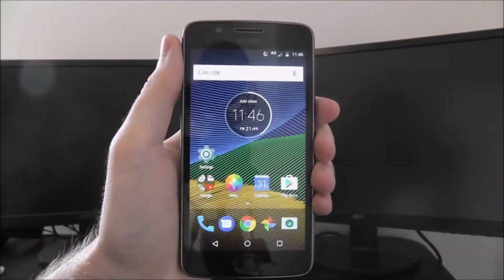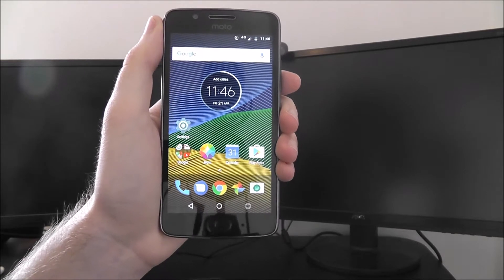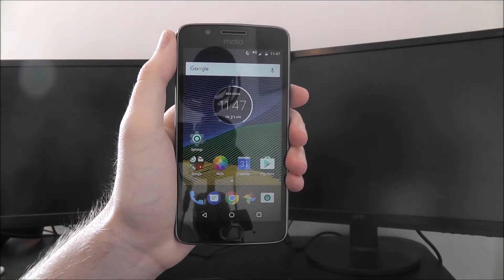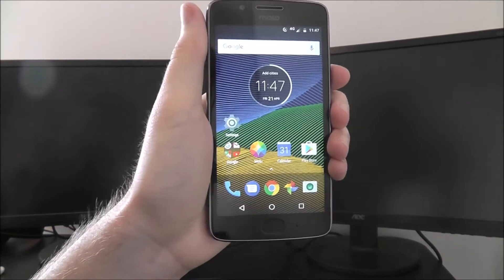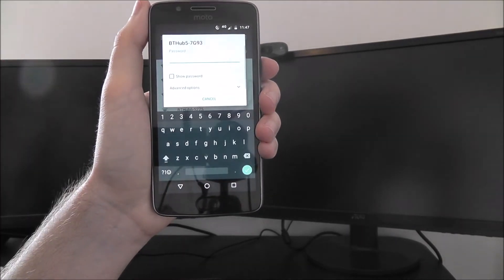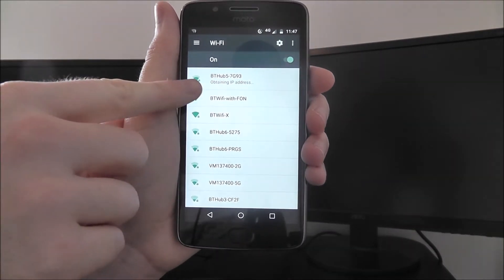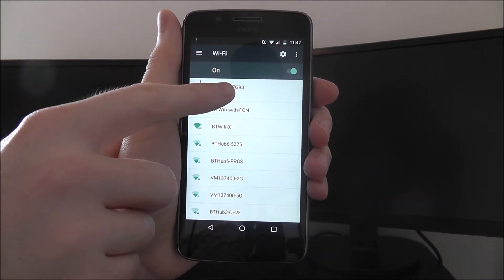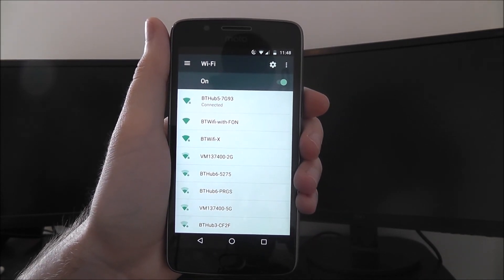How To Connect To Moto G5 WiFi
This video demonstrates how to connect to Moto G5 WiFi